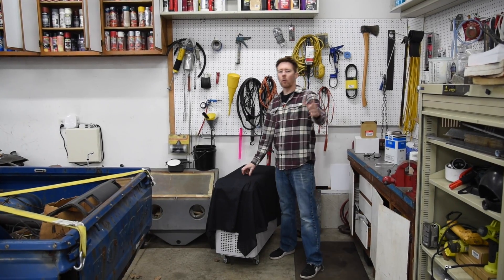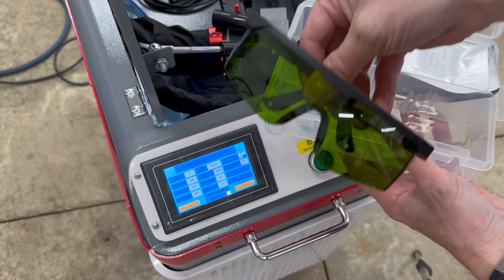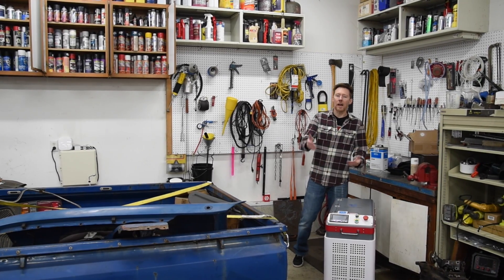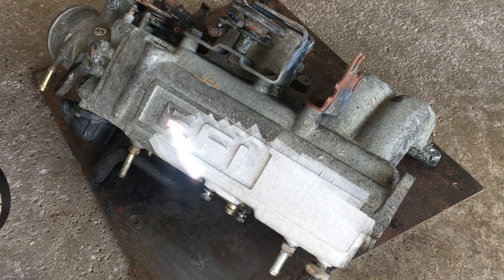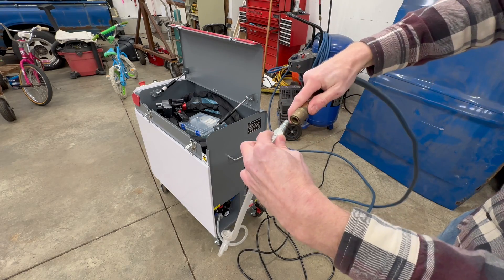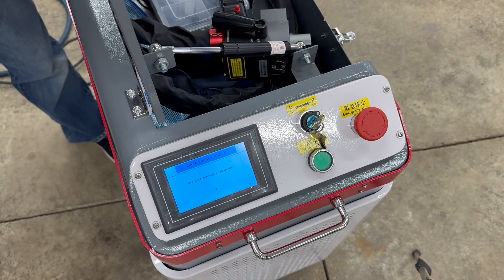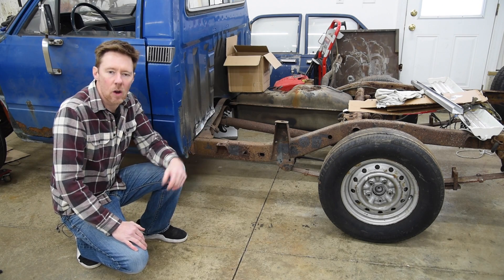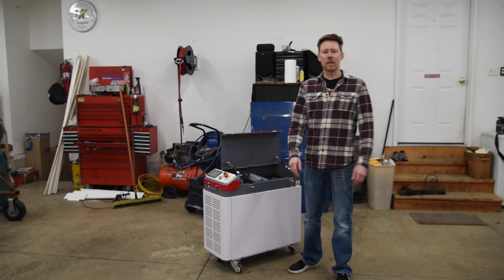Everything to know about 200w Pulsed Laser Cleaning Machine by Fortune Laser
Today I’m answering every question about the 200 Watt pulsed laser cleaning machine by Fortune Laser.
First I’ll go over the advantages of pulsed vs continuous wave machines.
I’ll also do a demonstration and show you how well it cleans rust, paint, grease and more, as well as some tips to keep it working efficiently.
Last, we’ll talk about pricing.

110V to 220V Adapter (As an eBay Partner, I may be compensated if you make a purchase)

Fortune Laser provides different laser machines with different laser power and price ranges. Below is the FL-C200 I reviewed:

Whether you are interested in laser cleaning machine, laser cutting machine, laser welding machine, or other laser machines, don't hesitate to contact Fortune Laser for the best solution and the latest pricing!